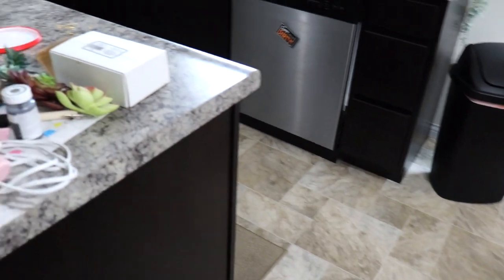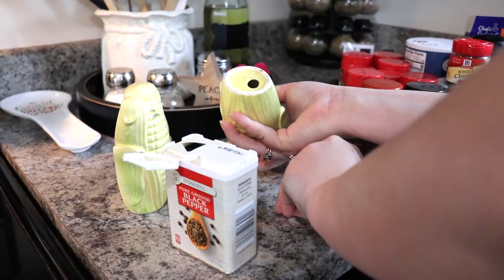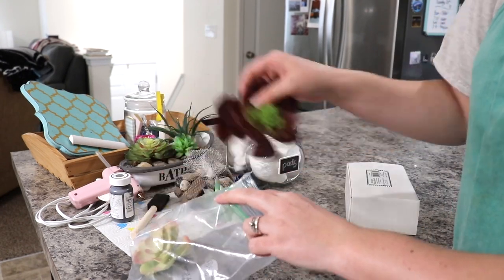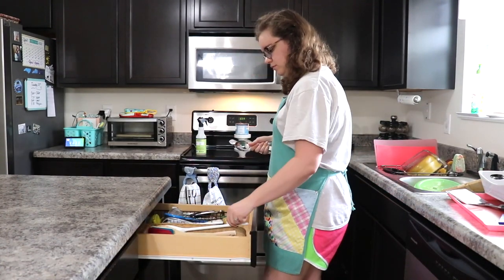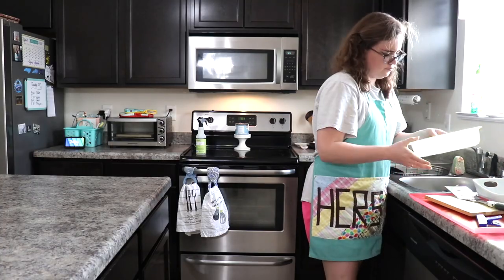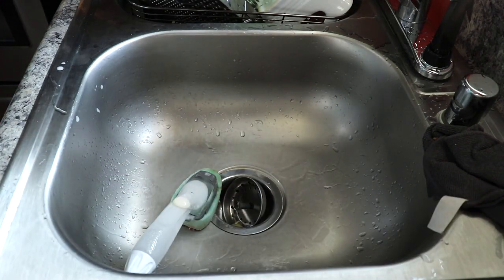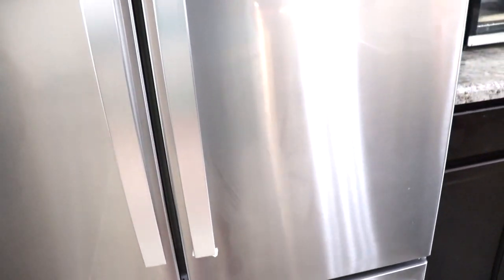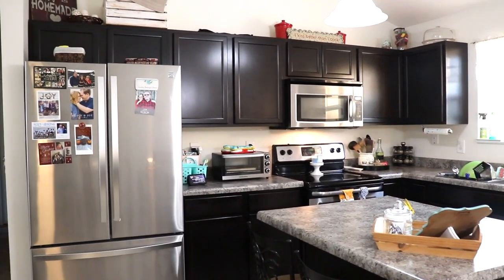NEW! Nighttime Kitchen CLEAN WITH ME (Collab with Lins)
Today, I am sharing a NEW NIGHTTIME KITCHEN CLEAN WITH ME! This is a collab with another YouTube friend of mine, Lins from itslinslife. I hope that you enjoy both of our videos, and that they give you some CLEANING MOTIVATION!

MUSICE CREDITS:

Sound Cloud:

1. Something Good
2. Somebody to Love
3. Be Free with Me
4. Between the Lines (COE Remix)

I have been happily married for 6 years this June 2019! I am a puppy momma to our little Maltipoo, Chewbacca!

My hubby and I started our channel simply to document our Financial Peace Journey. As of April, we are now Debt Free! Along with our Financial Peace Journey videos, you will find Lifestyle type videos. I enjoy keeping our home clean & clutter free, holiday & seasonal decorating, cooking, and of course, shopping! You will find those types of videos on our channel!

I hope that you enjoy my Channel, as much as I enjoy creating the content! And, remember to Click the little BELL icon to receive notifications of my latest video! I look forward to growing together!